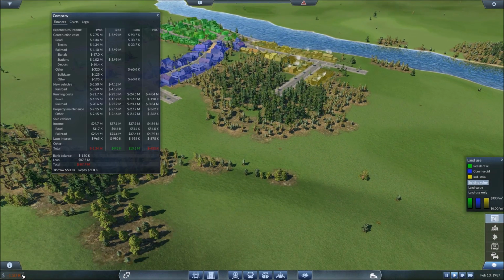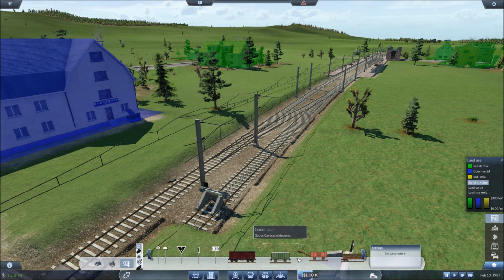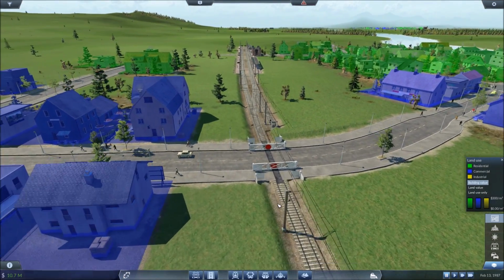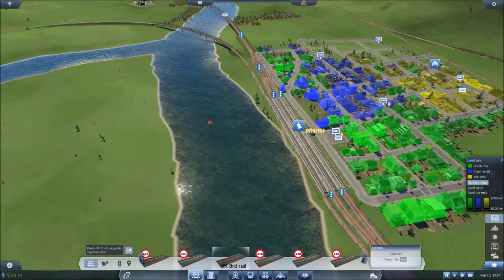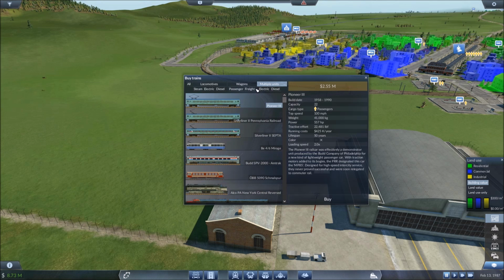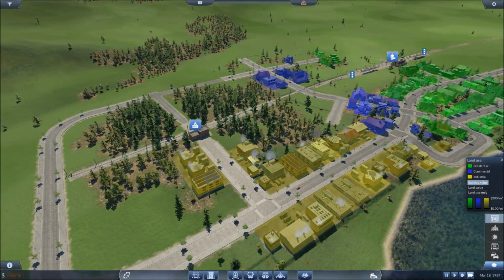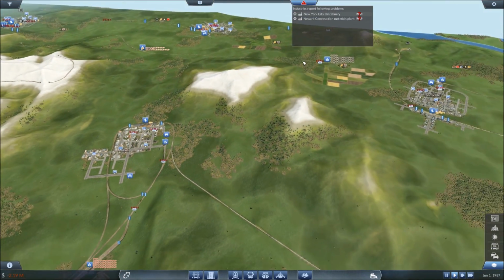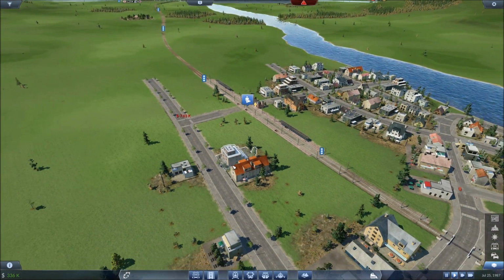Connecting Connections! : Lets Play Transport Fever Episode 18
I may have forgotten about Mobile. Time to connect it!